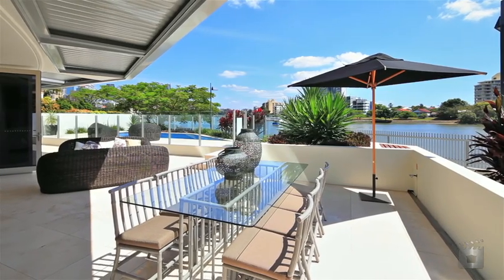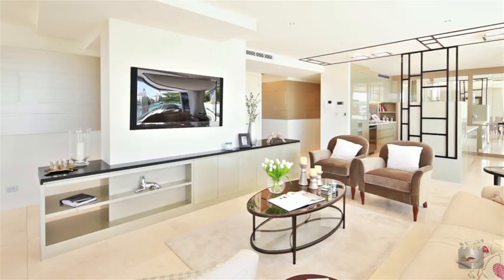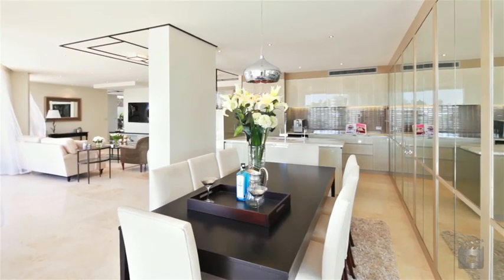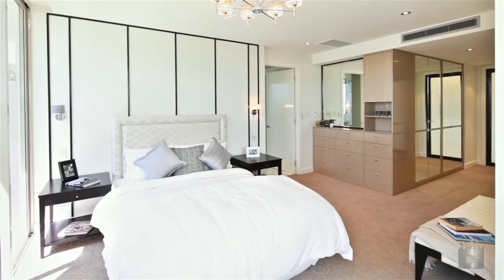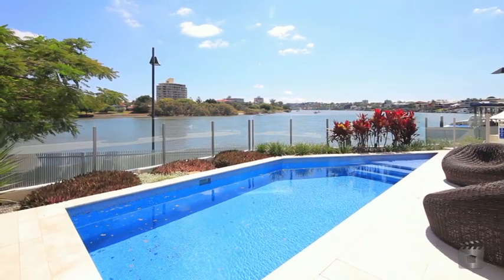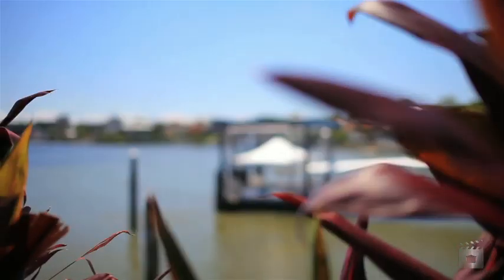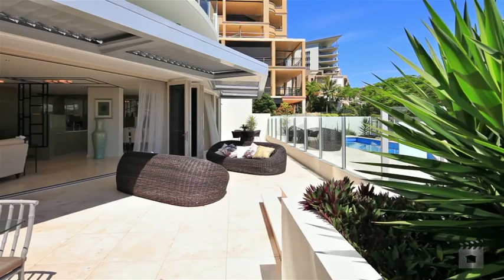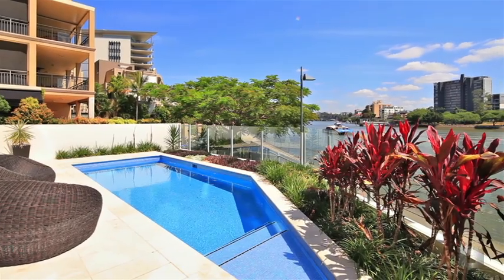1 Park Avenue 40 Park Avenue, East Brisbane QLD By Judy Goodger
Property Video shoot of 1 Park Avenue 40 Park Avenue, East Brisbane QLD by PlatinumHD for Place New Farm